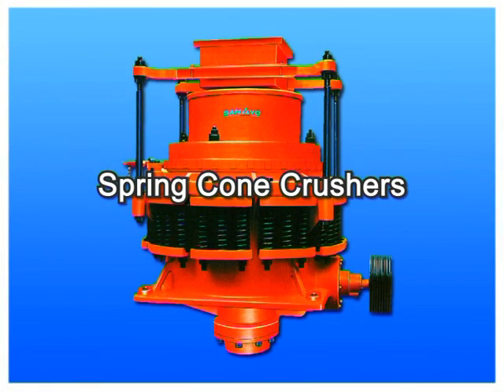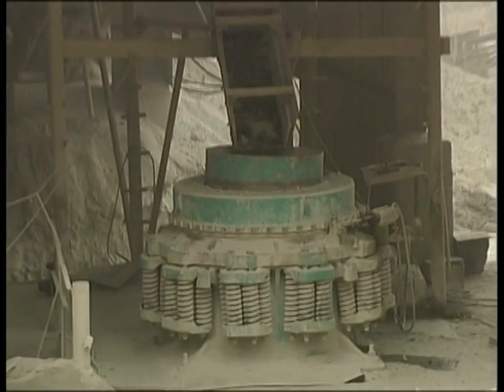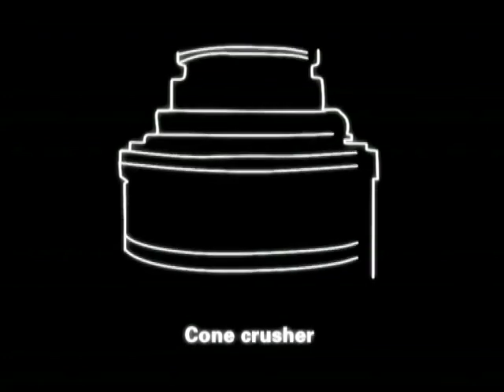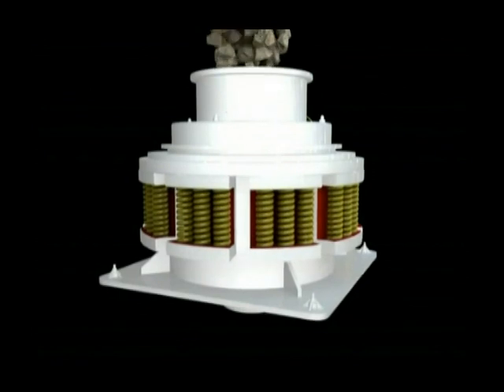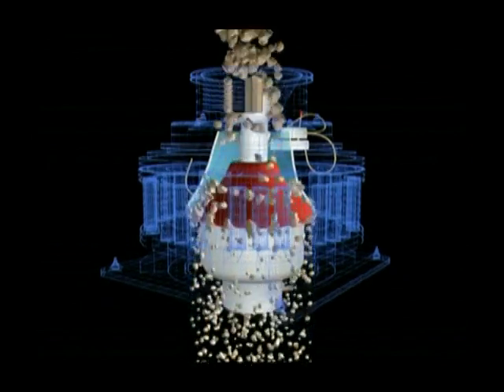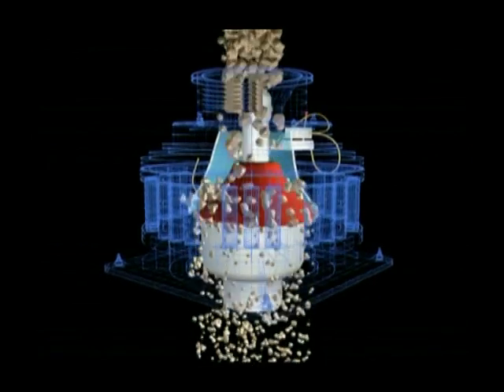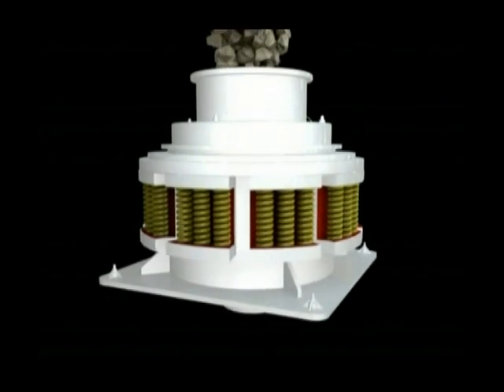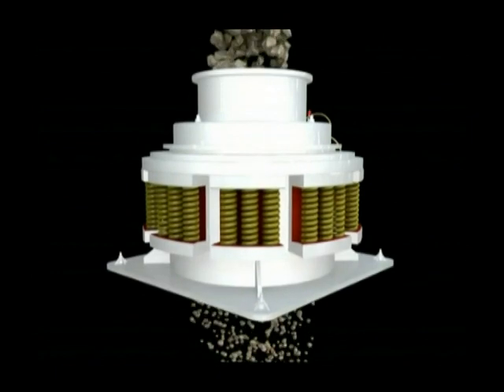Конусная дробилка (Китай)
Принцип работы и общая схема конусной дробилки